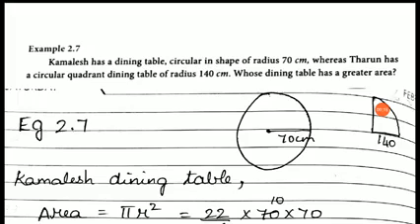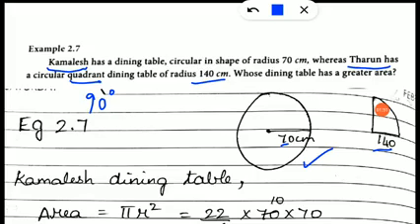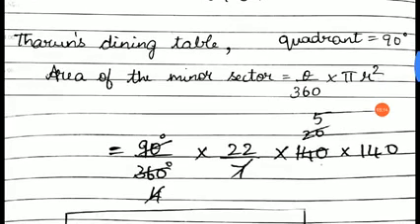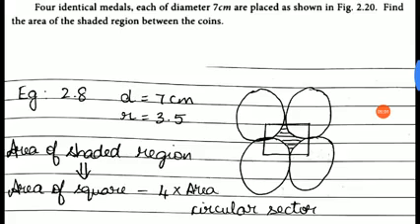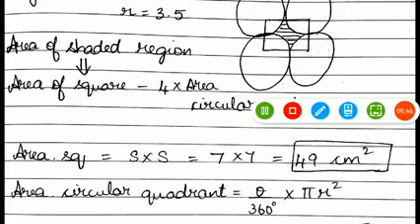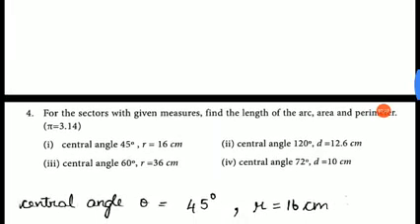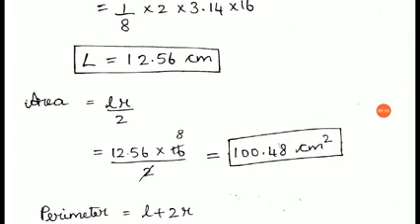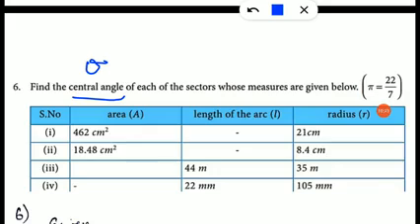Grade 8 - Measurements - Eg:2.7, 2.8, Ex 2.1 QNo:4, 5,6